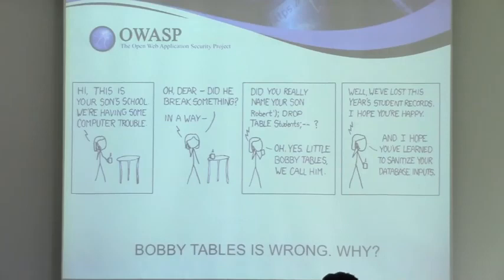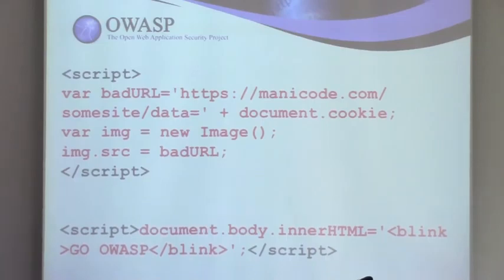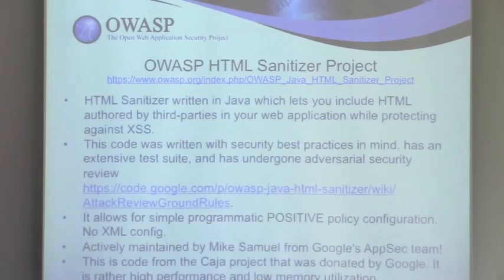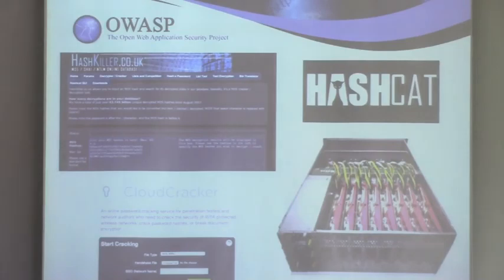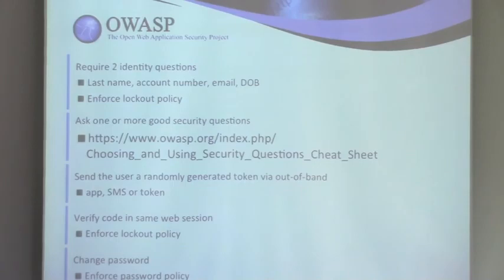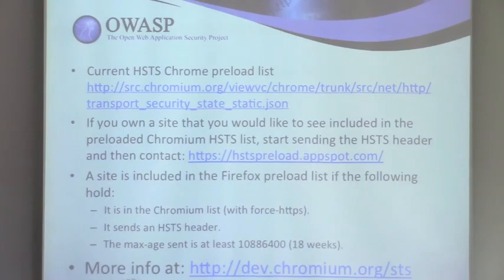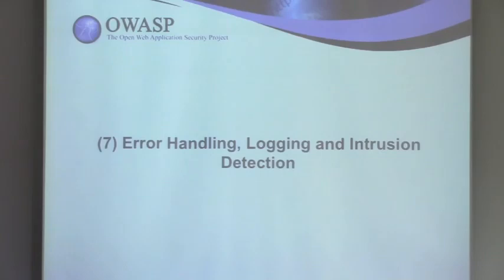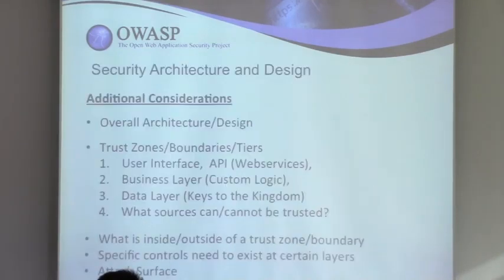Jim Manico-OWASP Top Ten Proactive Controls- OWASP AppSec California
Title

OWASP Top Ten Proactive Controls

Abstract

The major cause of web insecurity is poor development practices. We cannot “firewall” or “patch” our way to secure websites. Programmers need to learn to build websites differently. No company or industry is immune.

The OWASP Ten Ten Proactive Controls Project is a Top-Ten like document that focuses directly on informing developers of necessary secure coding techniques. This talk describes the bare minimum required of a development team if they wish to have even a small chance of producing secure software.

– Validation
– Whitelist Validation (struggles with internationalization)
– URL validation (as part of redirect features)
– HTML Validation (as part of untrusted content from features like TinyMCE)

Authentication
– Password storage, HMAC’s for scale
– Multi-factor AuthN implementation details
– OAuth
– Forgot password workflow

Access Control
– Limits of access control
– Permission-based access control

Encoding
– Output encoding for XSS
– Query Parameterization
– Other encodings for LDAP, XML construction and OS Command injection resistance

Data Protection
– Secure number generation
– Certificate pinning
– Proper use of AES (CBC/IV Management)

Secure Requirements
– Core requirements for any project (technical)
– Business logic requirements (project specific)

Secure Architecture and Design
– When to use request, session or database for data flow

Bio

Jim Manico authors and delivers developer security awareness training and has a 20 year history building software as a developer and architect. Jim is also a global board member for the OWASP foundation where he helps drive the strategic vision for the organization. He manages and participates in several OWASP projects, including the OWASP cheat sheet series and several secure coding projects.